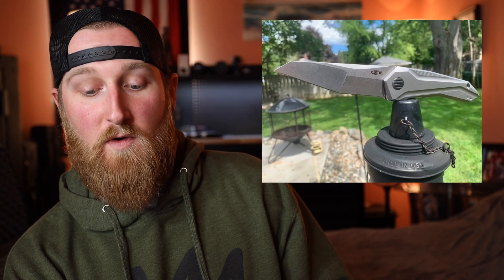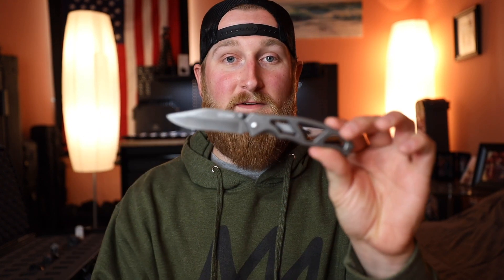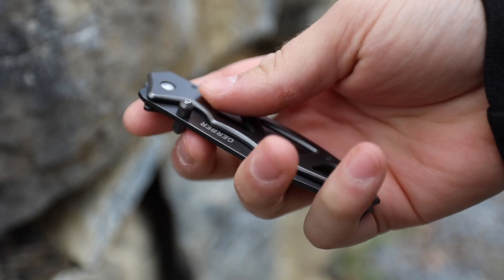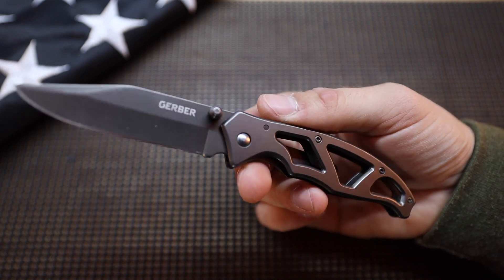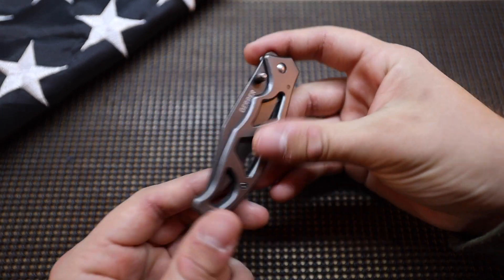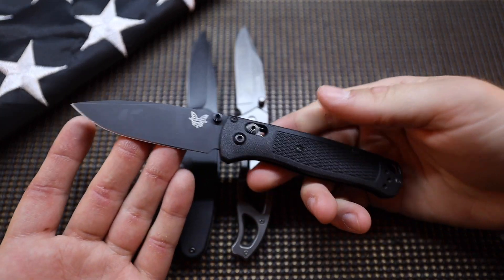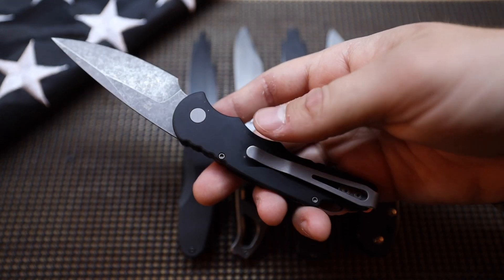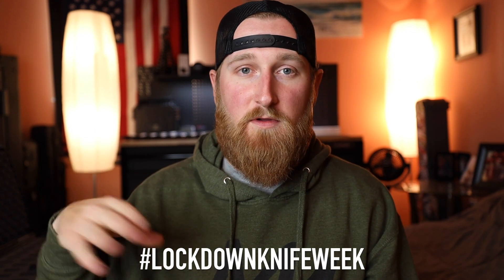Gerber Paraframe | The one that started it all...